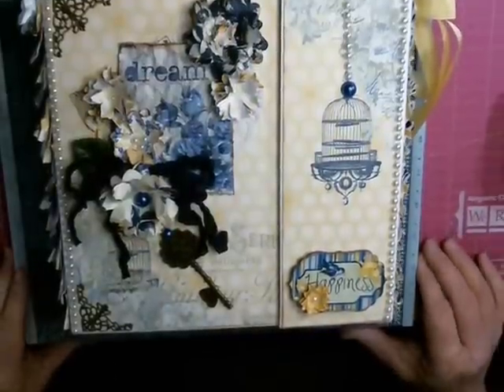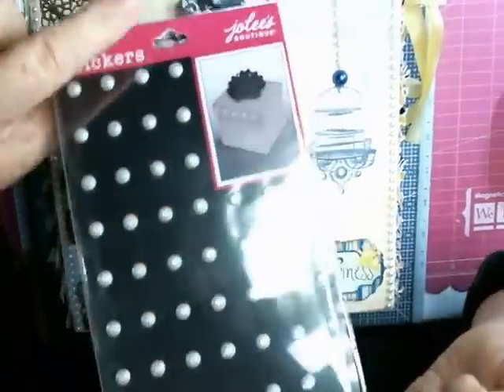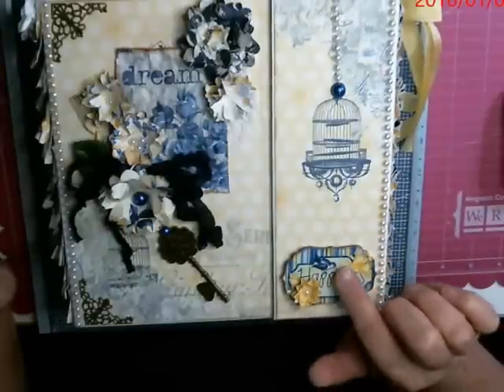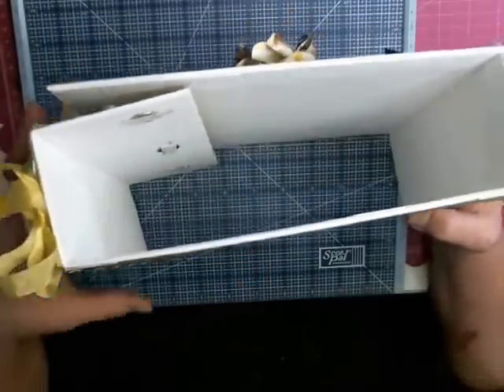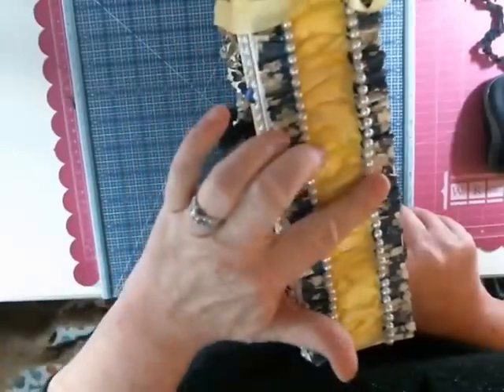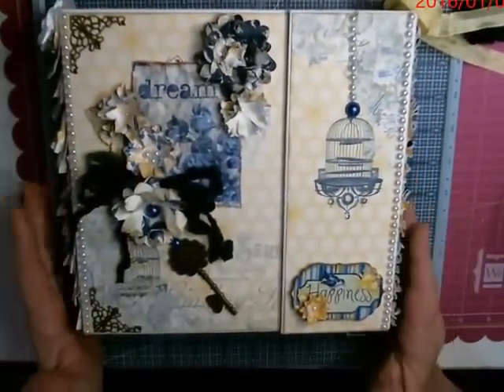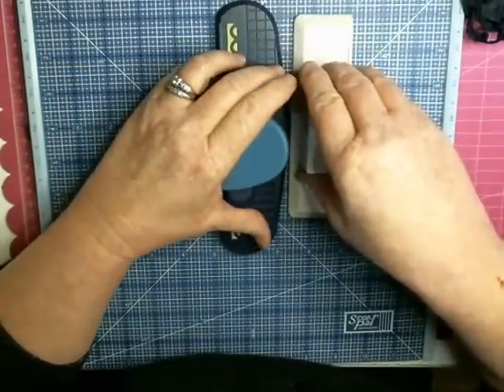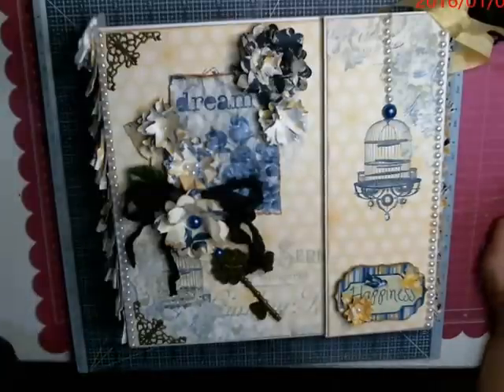Sneak Peek of January's Free Tutorial that is coming 1/8/16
If you would like to have the same paper to follow along in the tutorial it has been put into a collection for you on my website at Countrycraftcreations.com